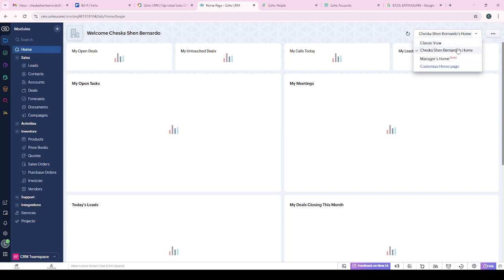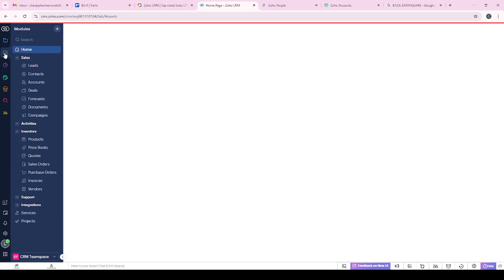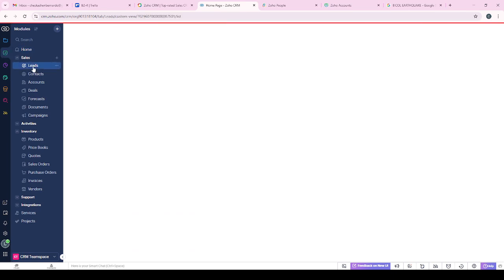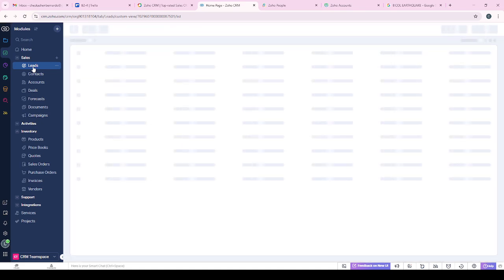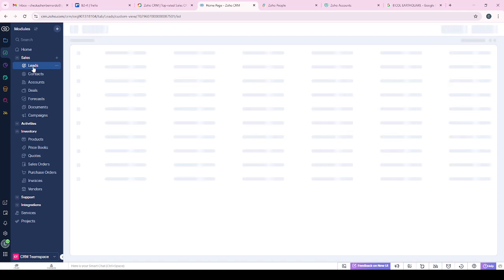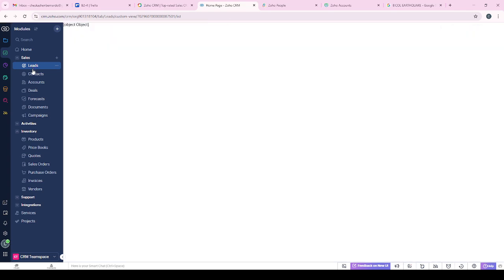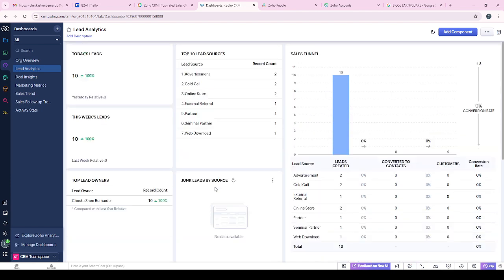How to Configure Zoho CRM’s Two Factor Authentication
Two-factor authentication (2FA) adds an extra security layer to Zoho CRM accounts, protecting sensitive data from unauthorized access. This tutorial explains enabling 2FA via Chrome, helping secure your CRM environment and comply with security best practices.